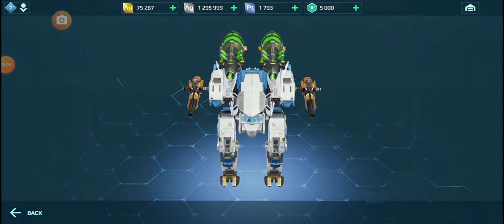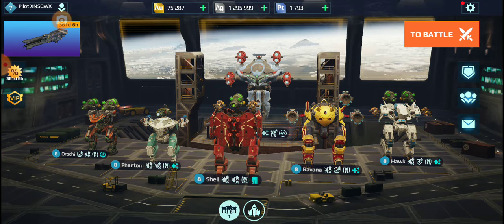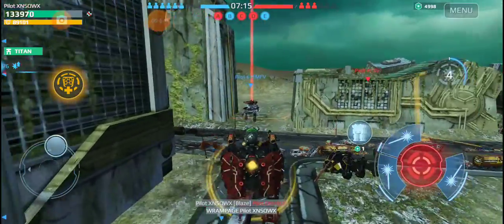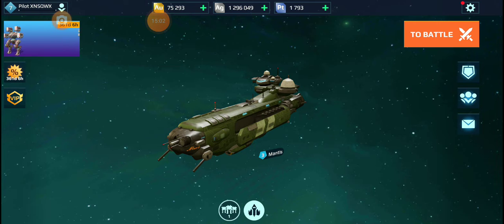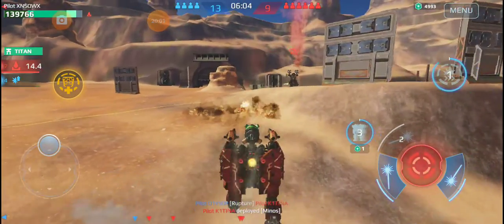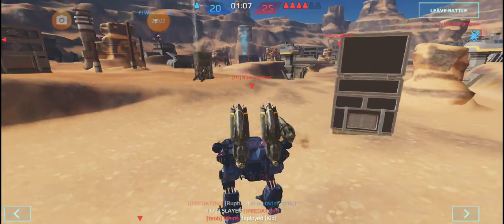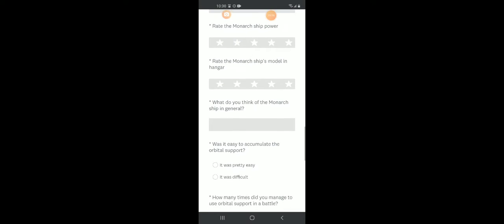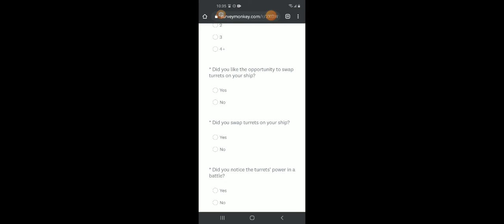test server session ¹ July 24 ²⁰21